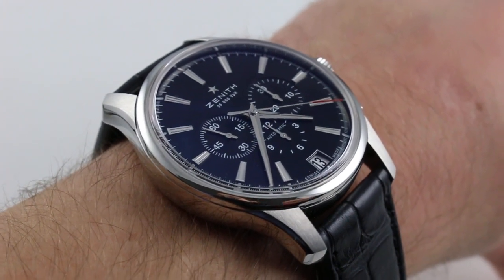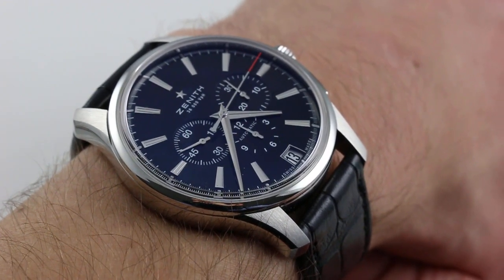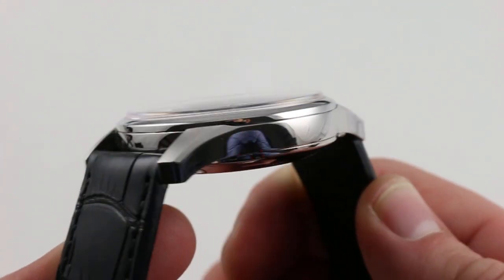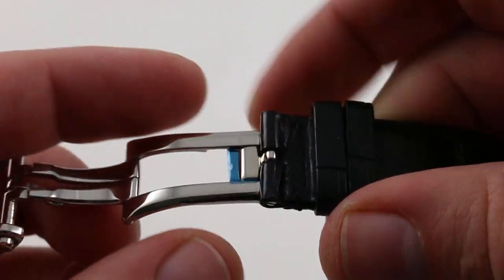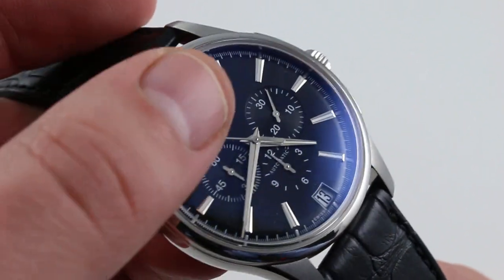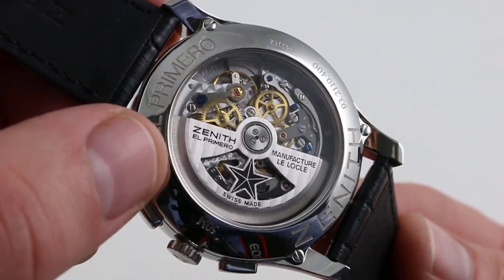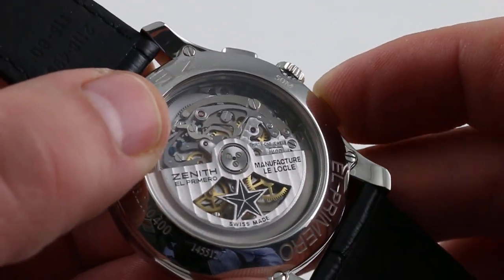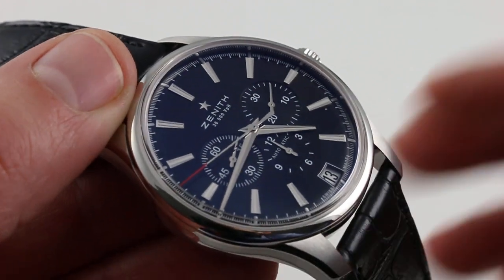Zenith El Primero Captain Chronograph 03.2110.400/22.C493 Luxury Watch Review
This is the Zenith El Primero Captain Chronograph 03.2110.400/22.C493 in stainless steel.  the case measures 42mm, it is 12.4mm thick, and 50mm from lug to lug.

 Zenith El Primero Captain Chronograph (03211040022C493) self-winding automatic watch, features a 42mm stainless steel case surrounding a black dial on a black alligator strap with a stainless steel deployant buckle. Functions include hours, minutes, small-seconds, date and chronograph.